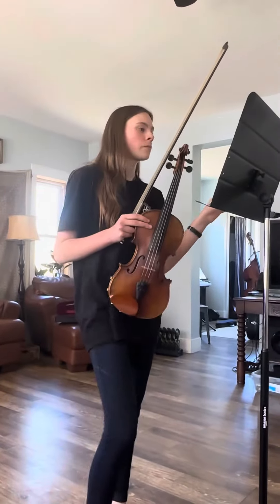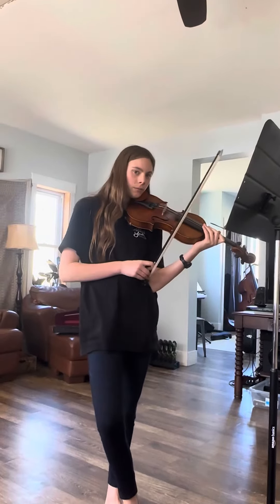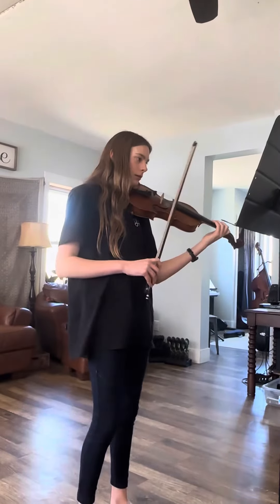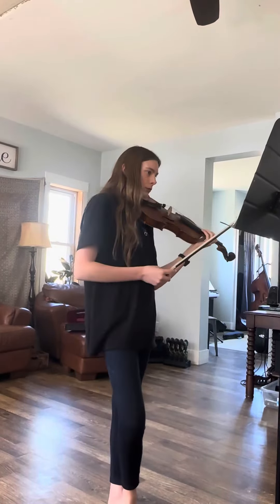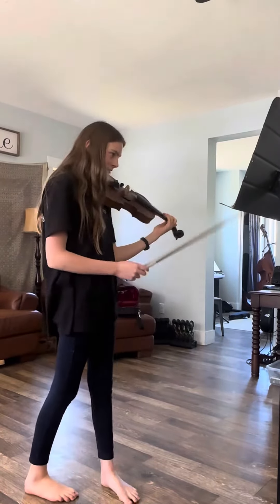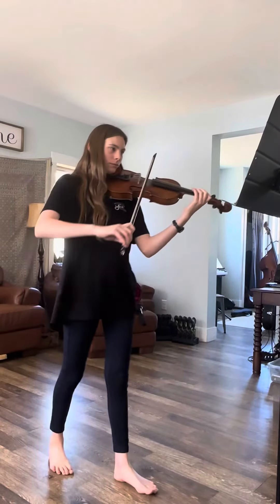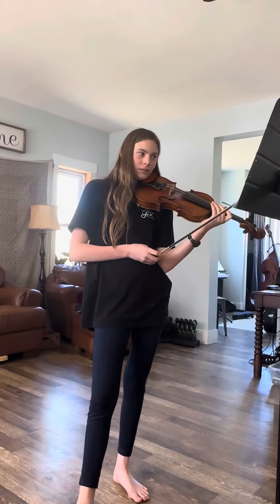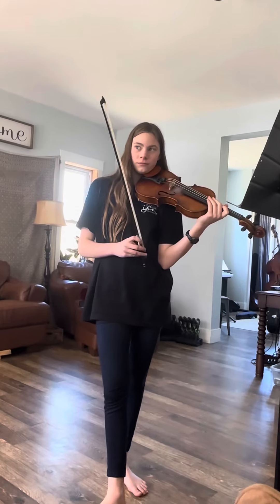Homeschooling | violin Bach Double practice